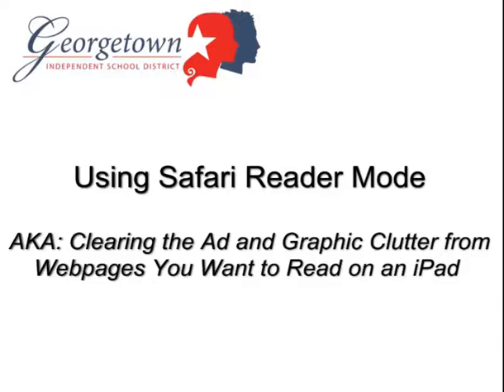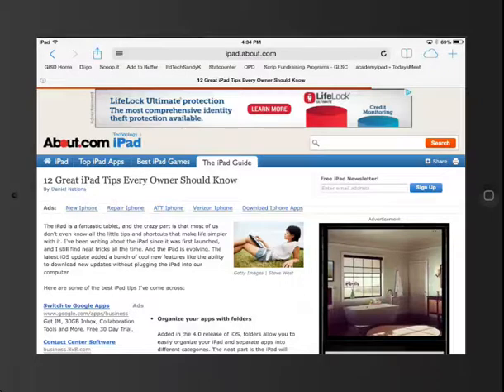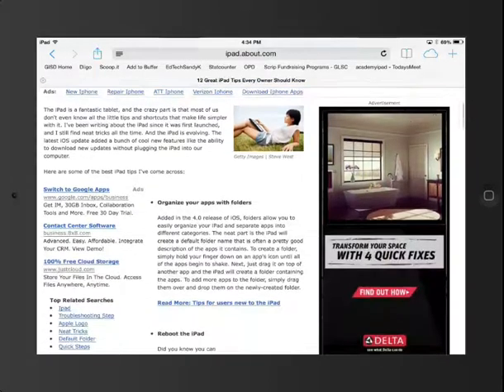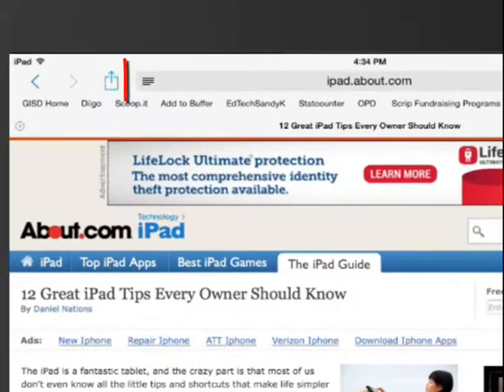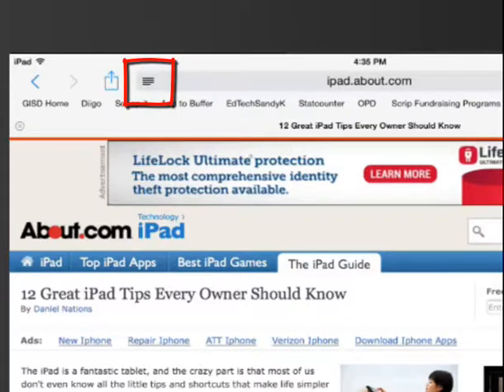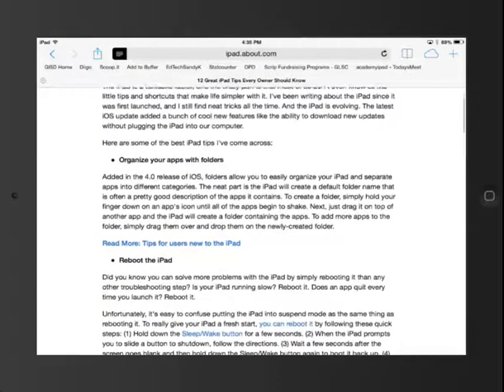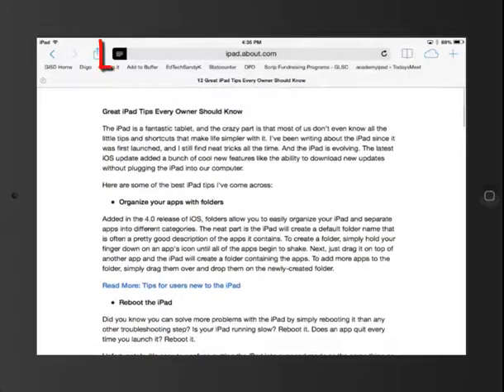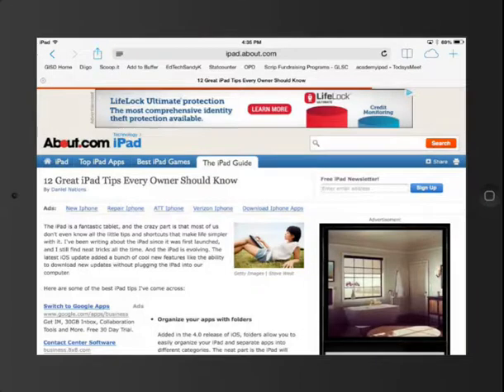Safari Reader Mode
Clear the clutter of graphics and ads when you are trying to read a web page on your iPad!